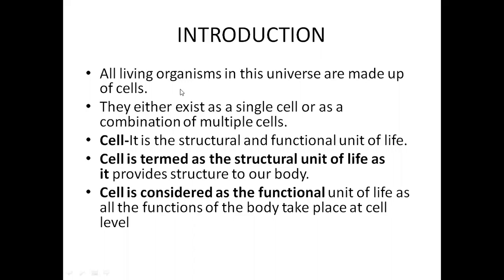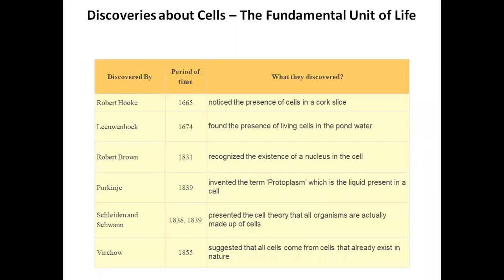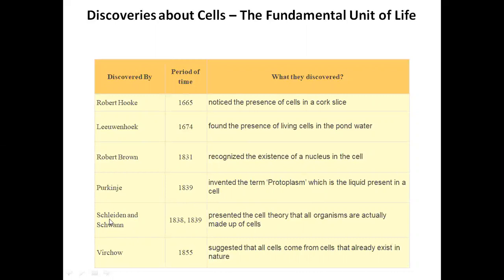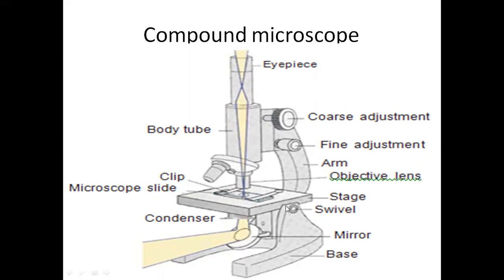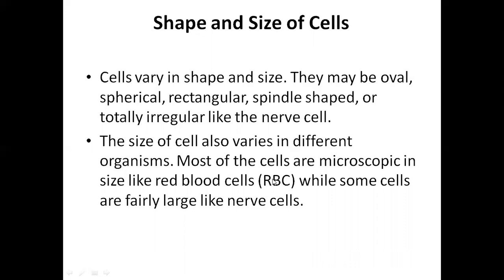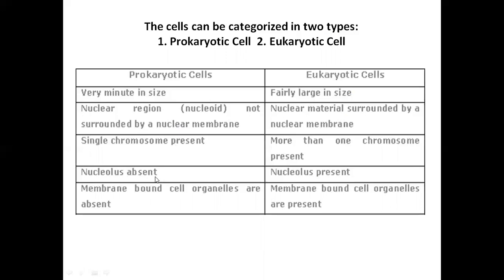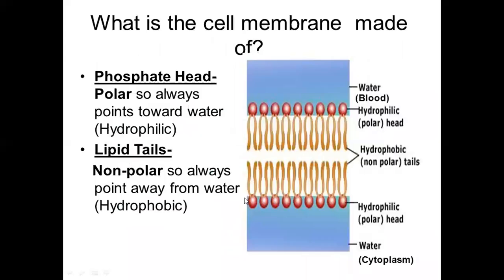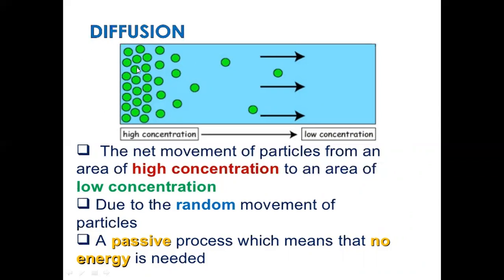CELL : FUNDAMENTAL UNIT OF LIFE (CLASS IX) INTRODUCTION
this video contains description about cell- definition, discovery, types, parts in detail.